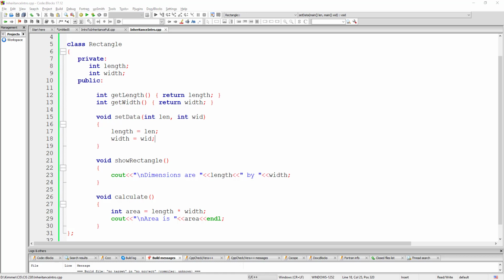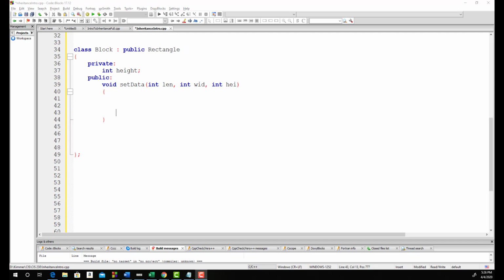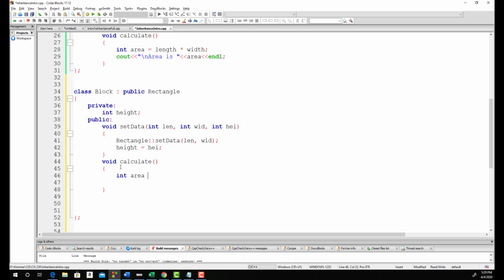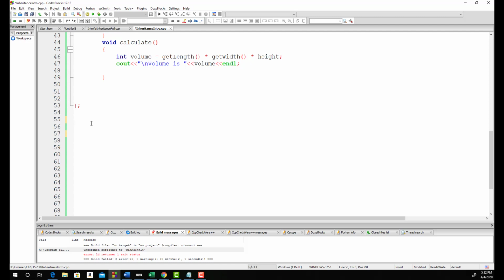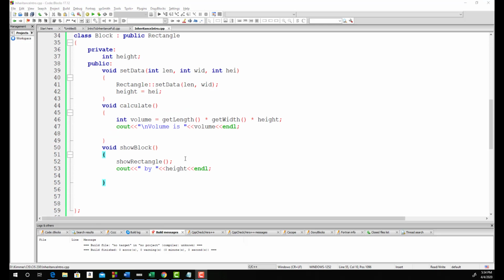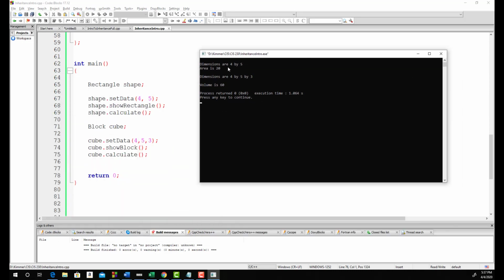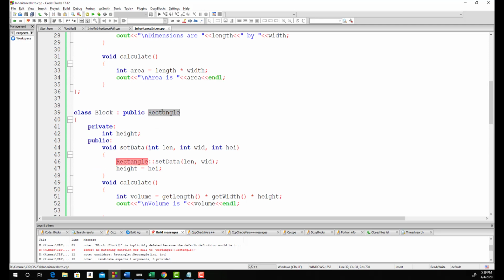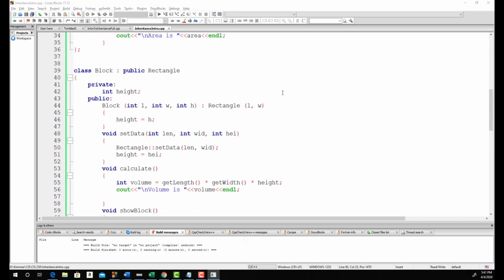C++ Introduction To Inheritance